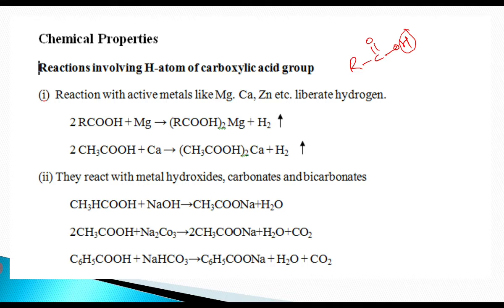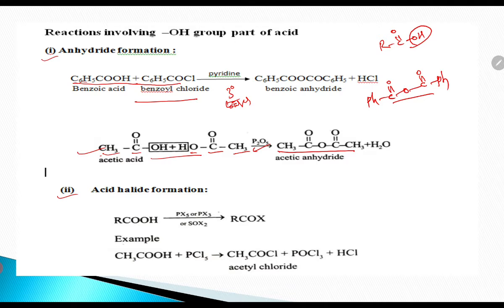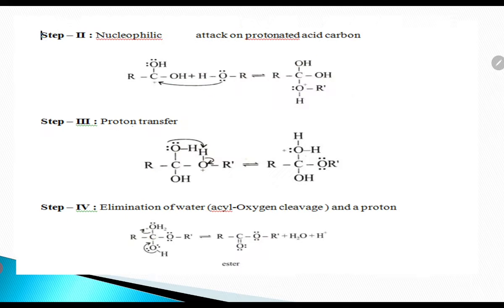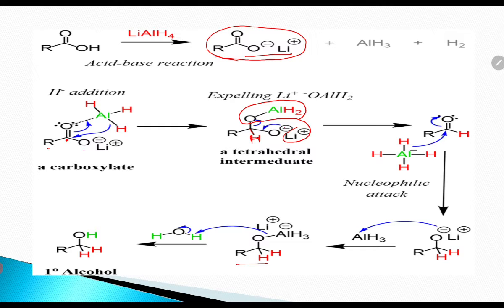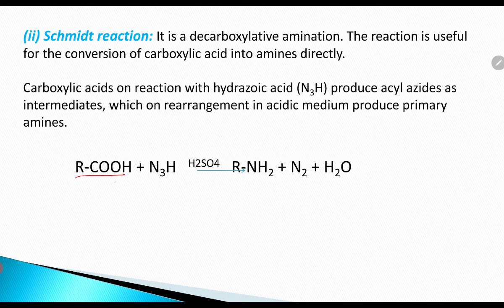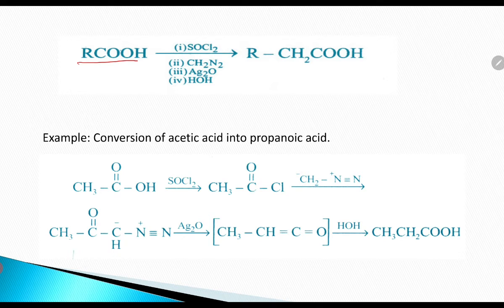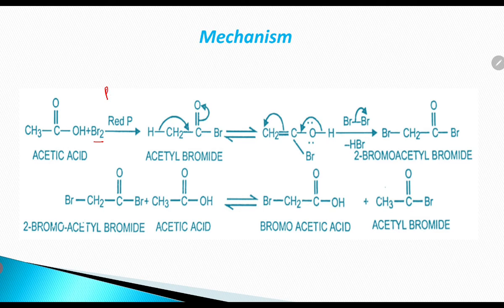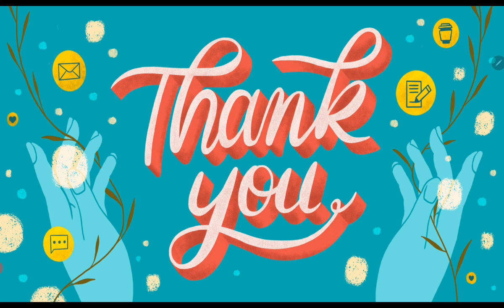Carboxylic Acids Part-03